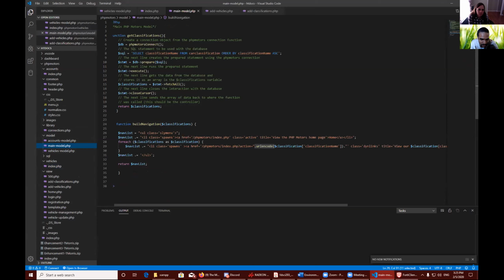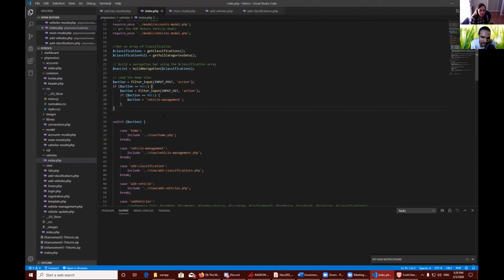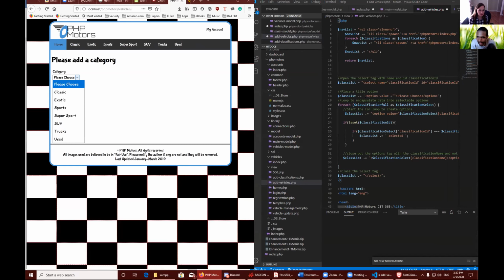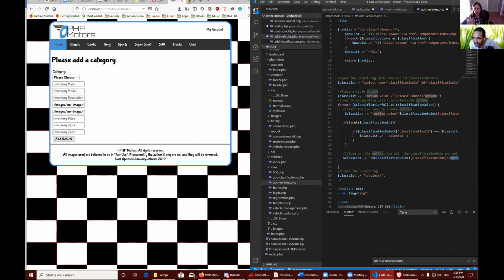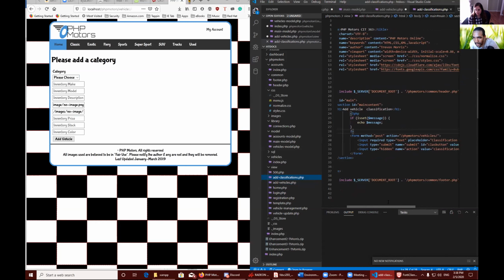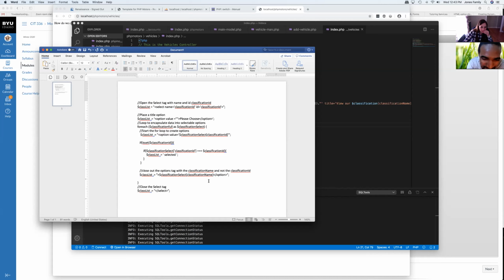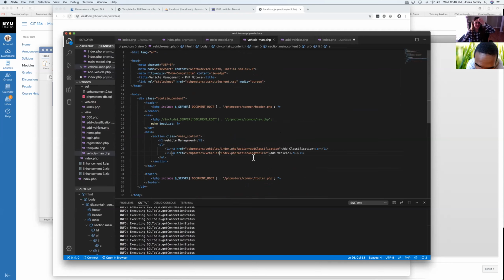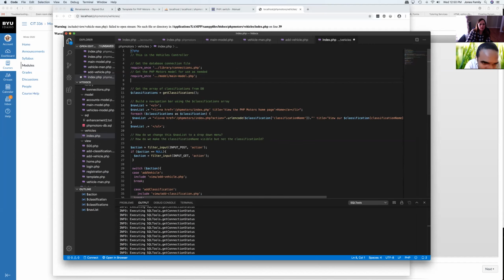2/5/2020 Meeting with Trevon